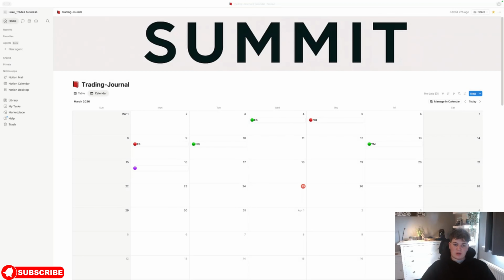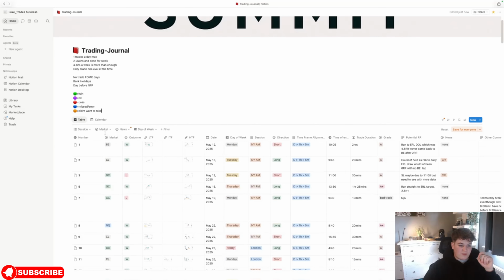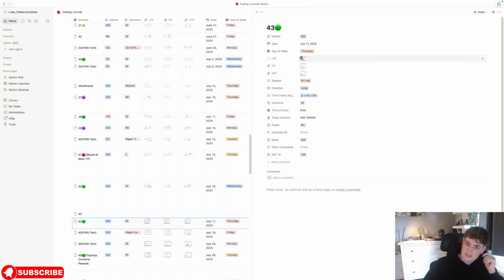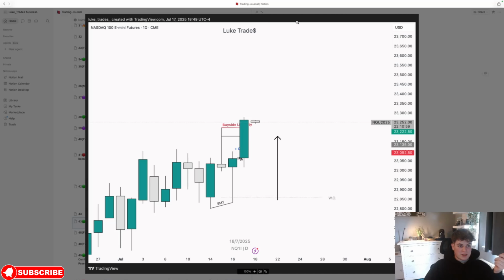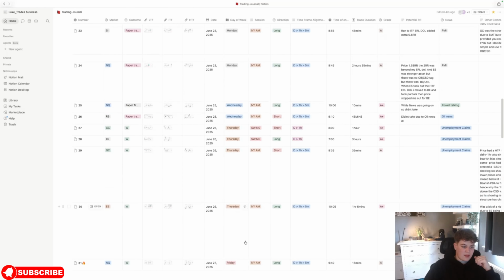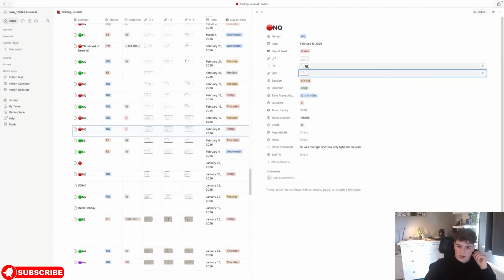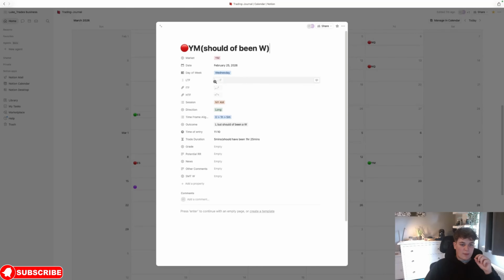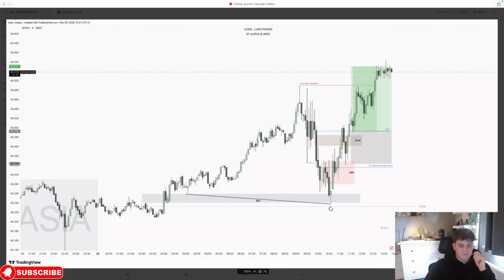The Trading Journal That Made Me Consistent - How I Journal My Trades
In this video, I break down exactly how I journal my trades and why it completely changed my trading.
Most traders focus on entries and strategies… but ignore the one thing that actually improves performance over time — reviewing your trades properly.